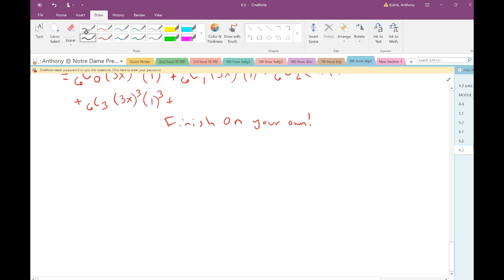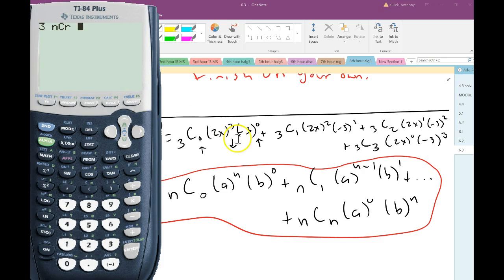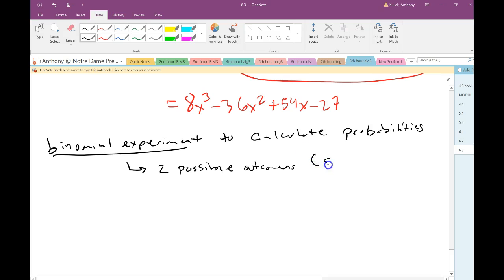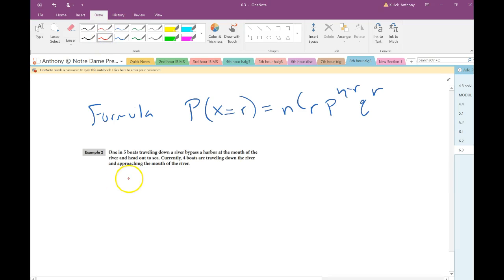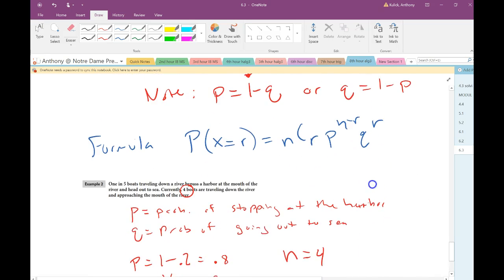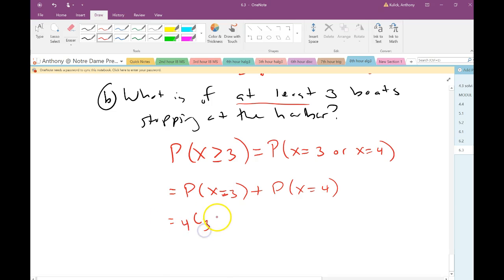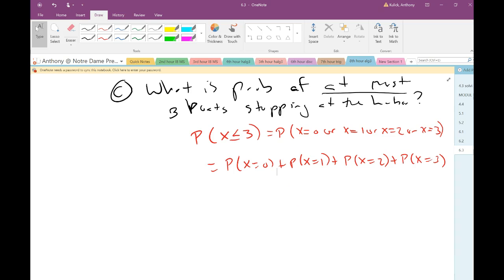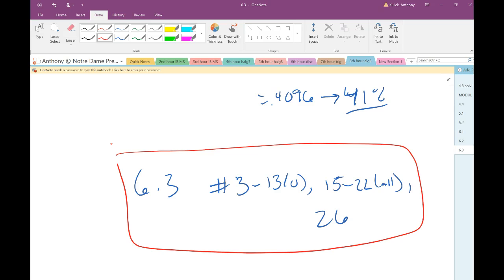6.3 notes p2